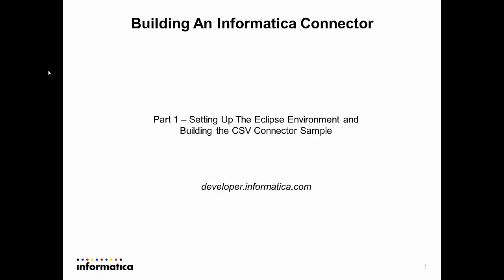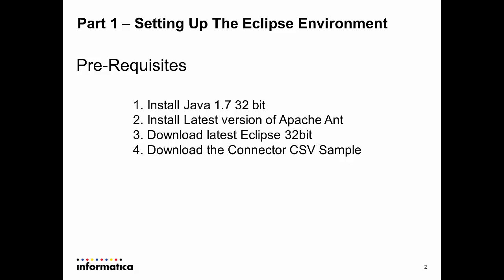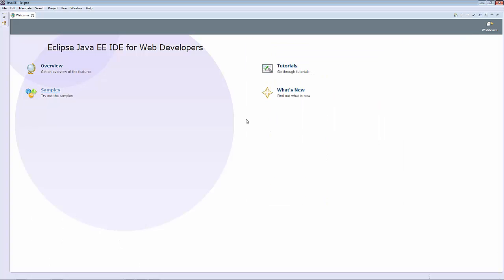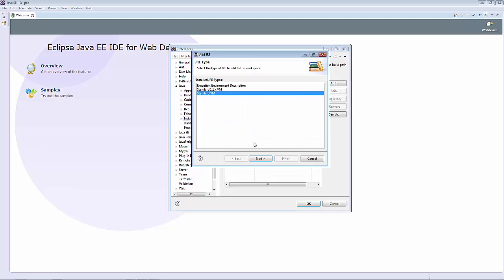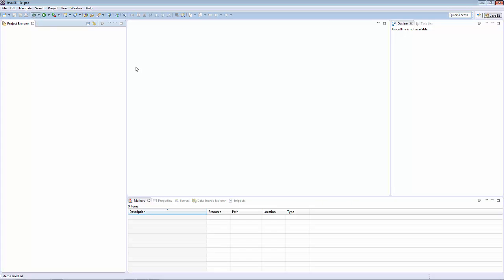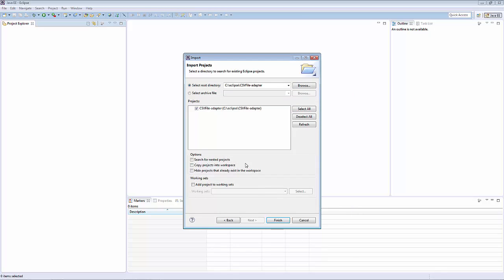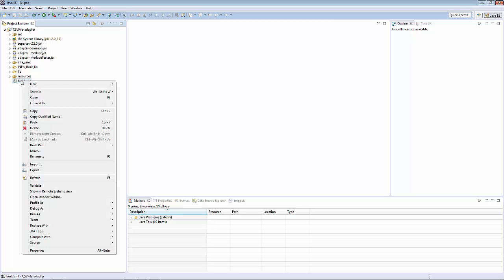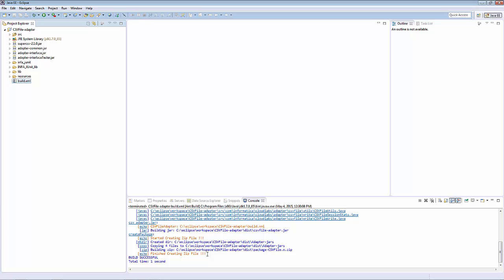Building an Informatica Cloud Connector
Learn how to set up the Eclipse Environment and build the CSV Connector.

You can use the Informatica Cloud Connector Toolkit to develop connectors that connect to relational and application systems. You can use the connectors that you develop with Informatica Connector Toolkit in Informatica’s Data Integration and Data Quality tools like the Developer tool and Analyst tool.